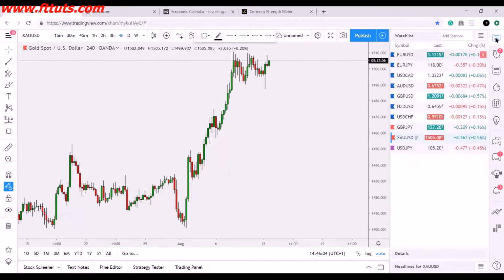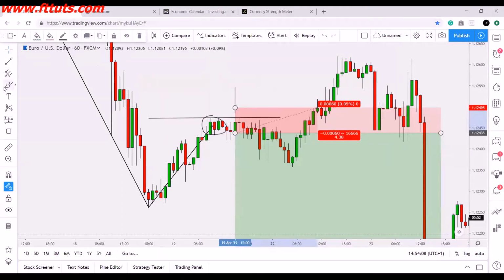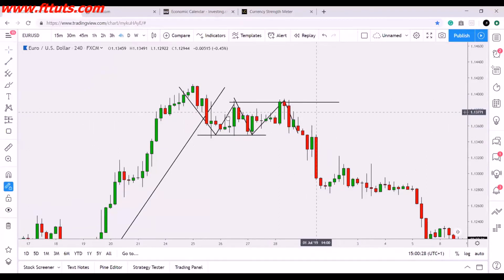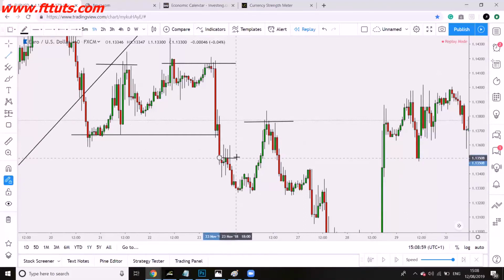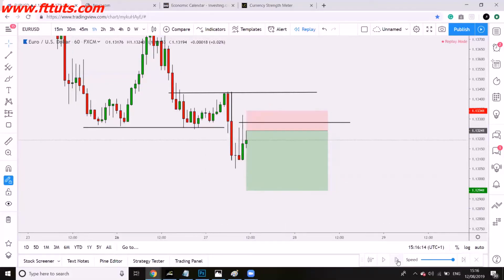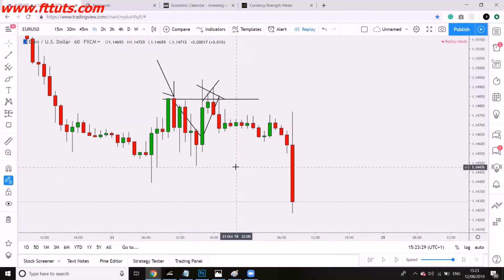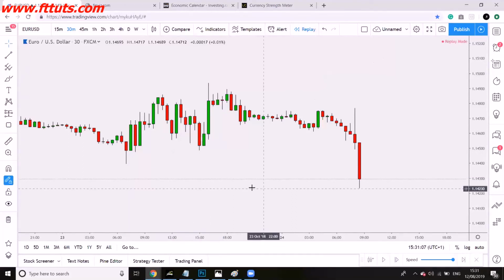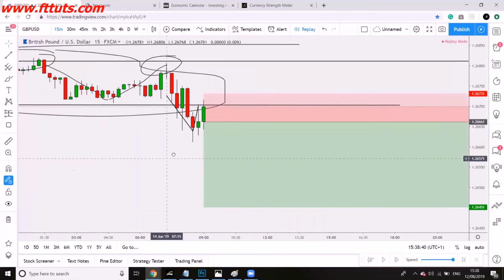3. 4h 1h Entries